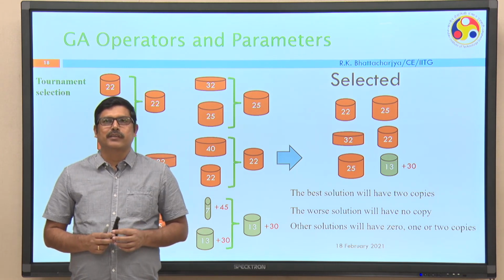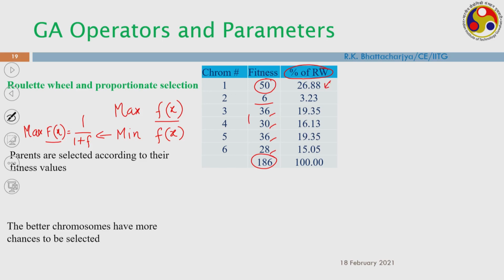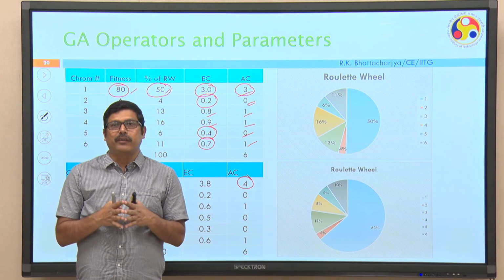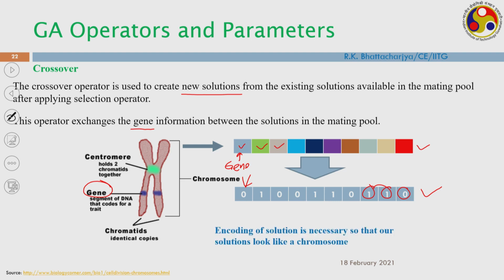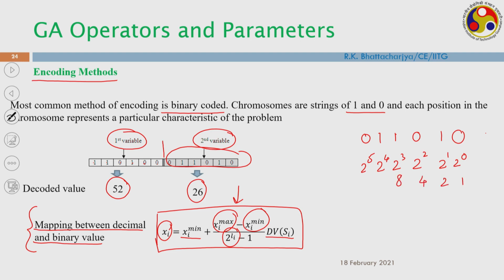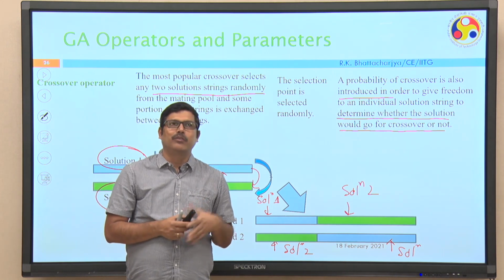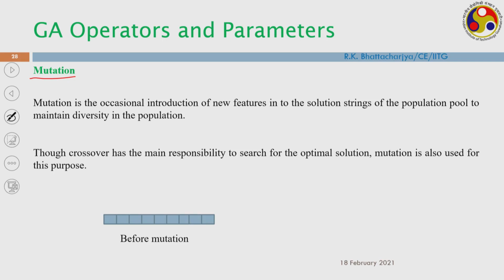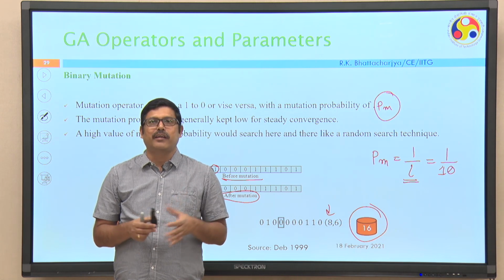Lec 18: Genetic Algorithms (Part II)